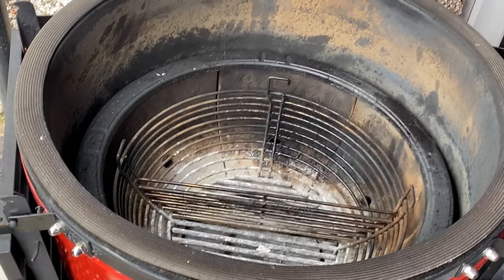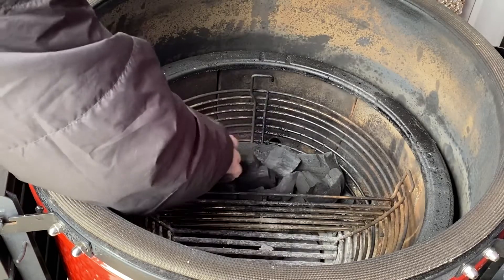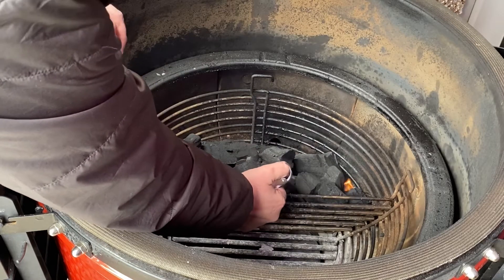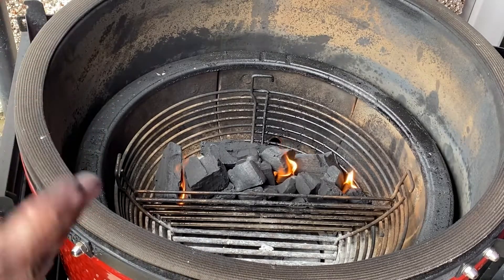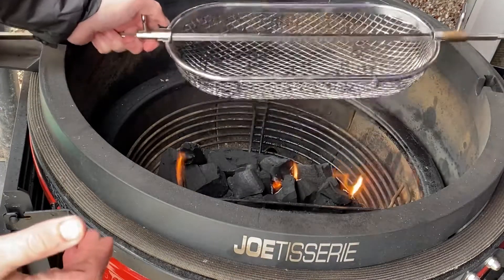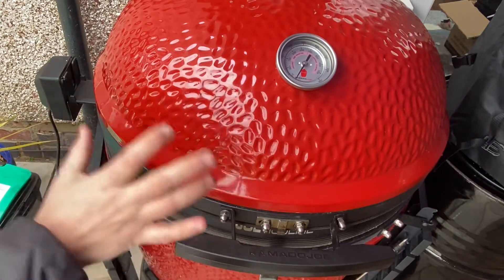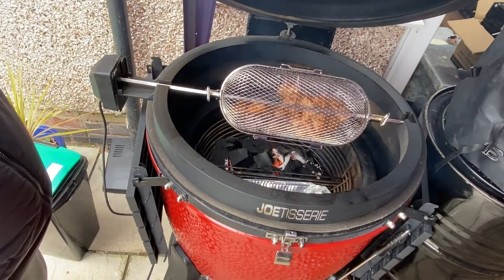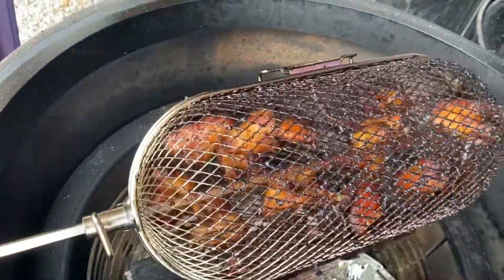Kamado Joe Joetisserie set up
Just a little video on how I like to set up the joetisserie
Using big block charcoal
Napoleon basket
And the star of the show big joe 3
links below to where you can get what I have used in the video
Joetisserie